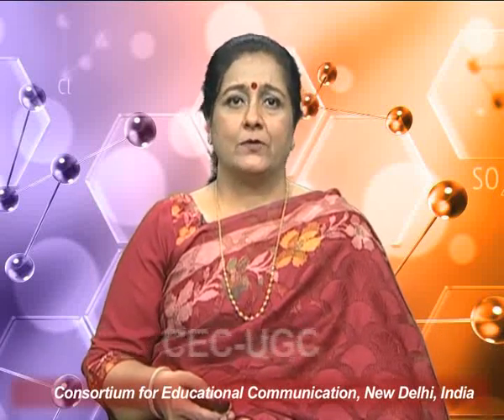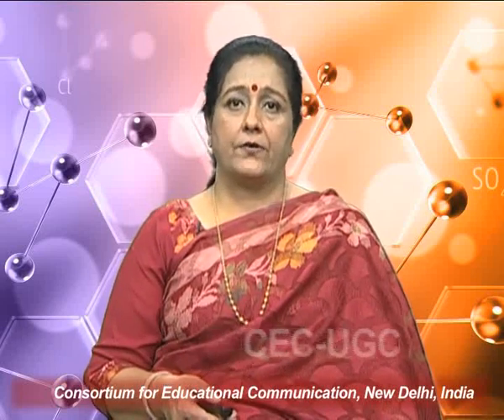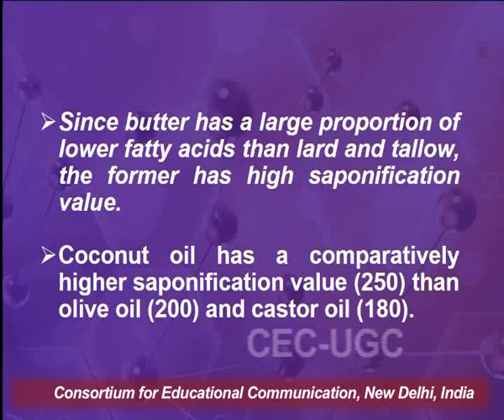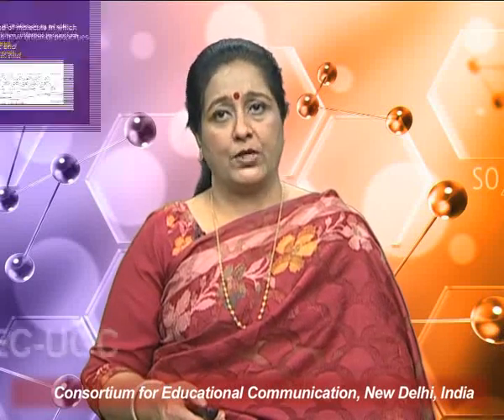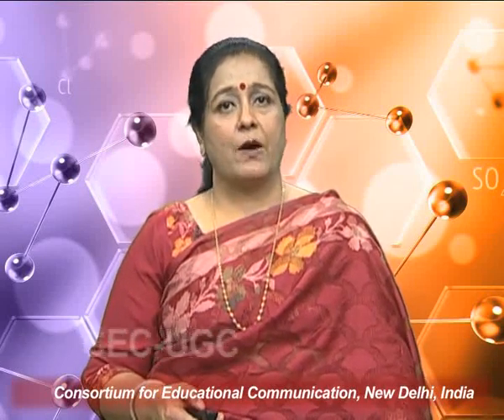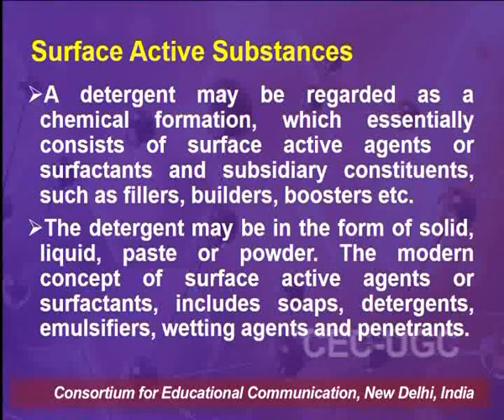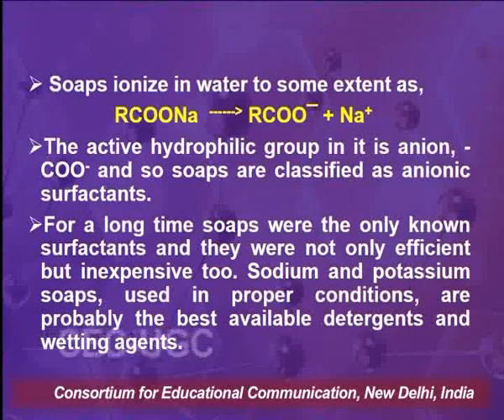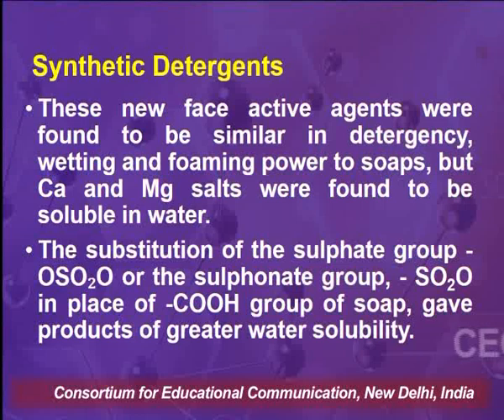Soaps and Detergents - I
This Lecture talks about Soaps and Detergents - I.